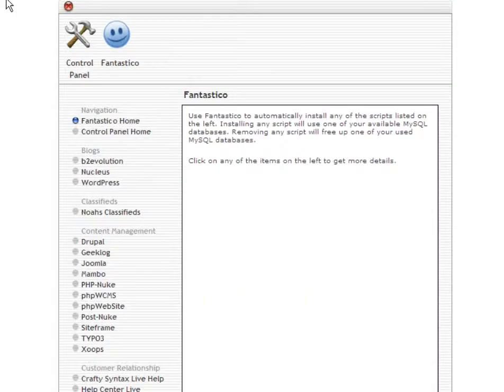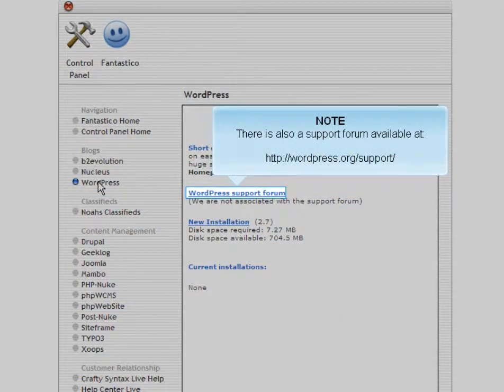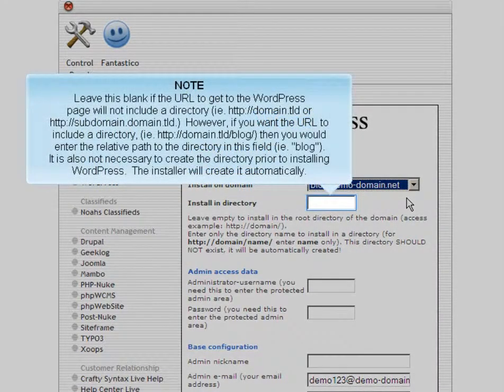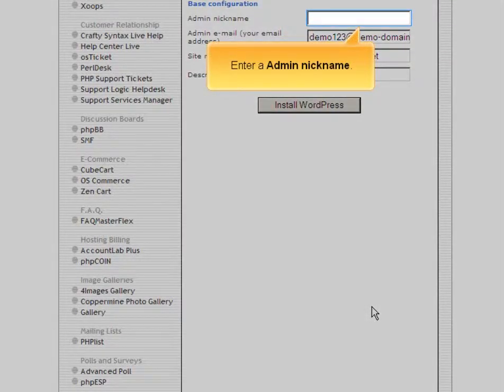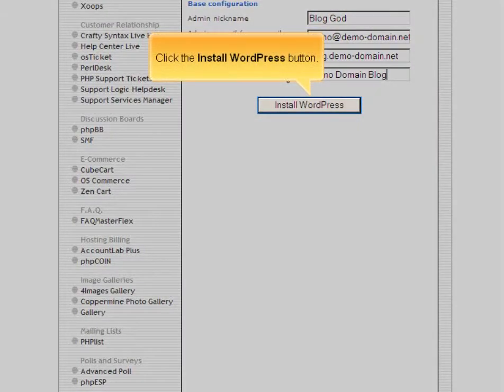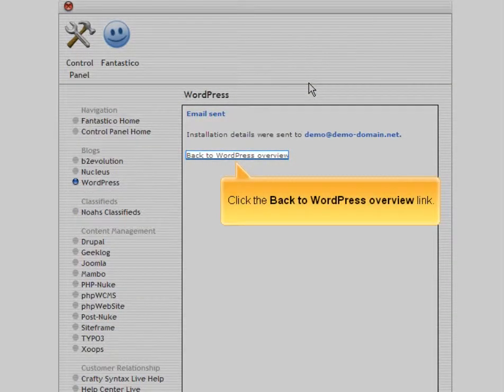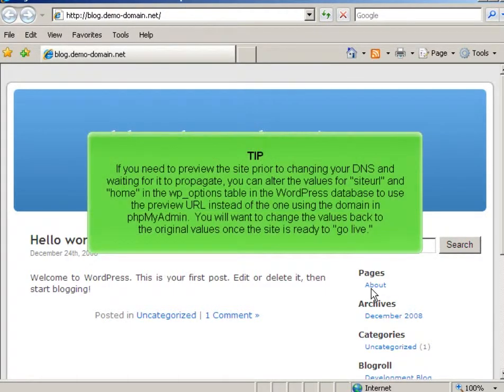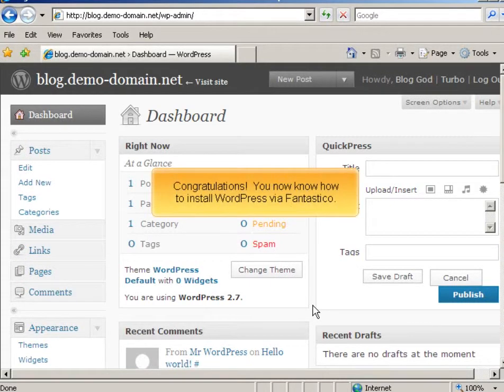Installing WordPress via Fantastico